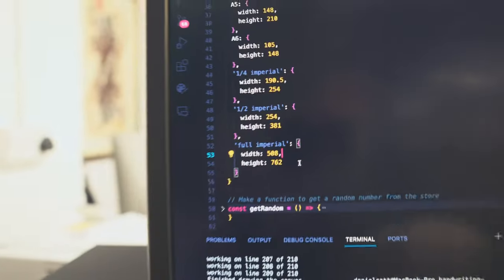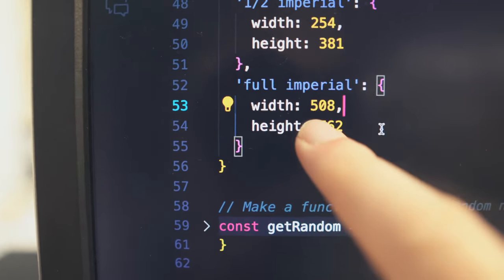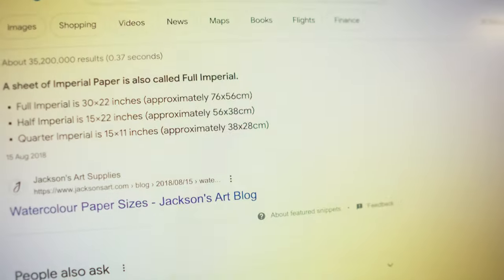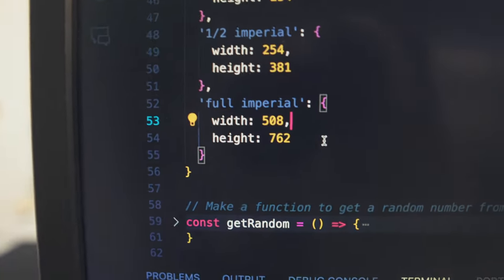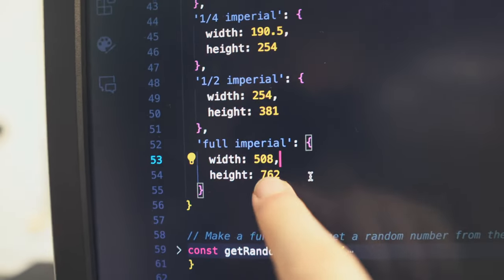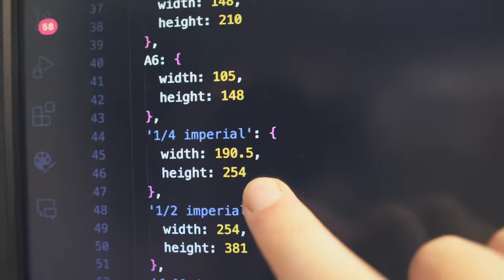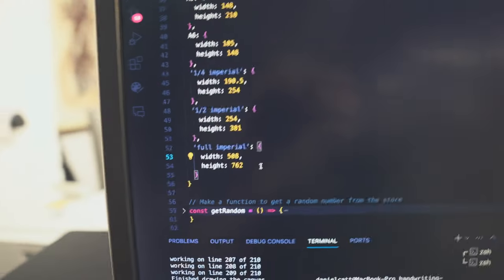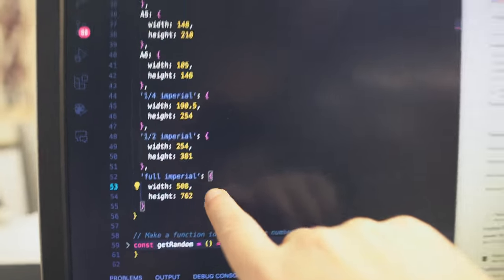The odd failure | Weeknotes Q4 Week Nine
A few things didn't work this week, my test pen plot and then fxhash v2 launch was a bit weird, still managed to launch Tally though!

🎬 CHAPTERS

00:00 - Monday, new paper!
01:21 - Tuesday, paper sizes
02:16 - Wednesday, Christmas lights
03:29 - Thursday, Hospital
04:50 - Friday, the old studio